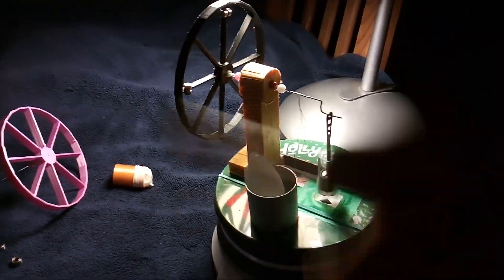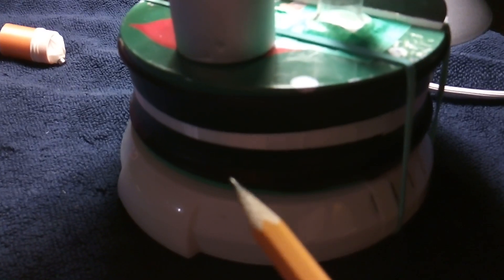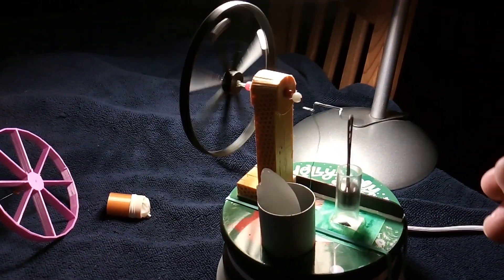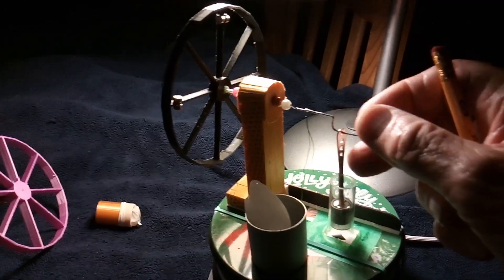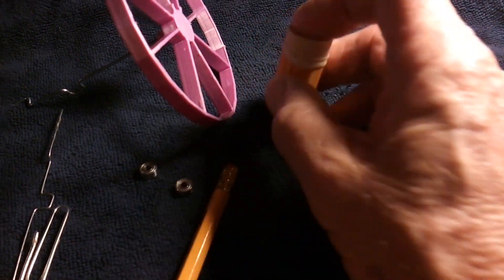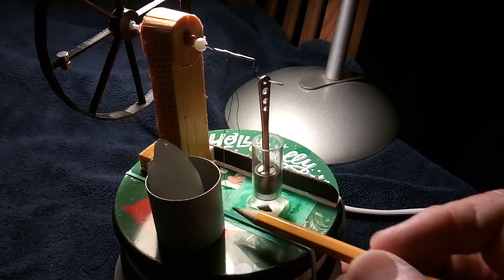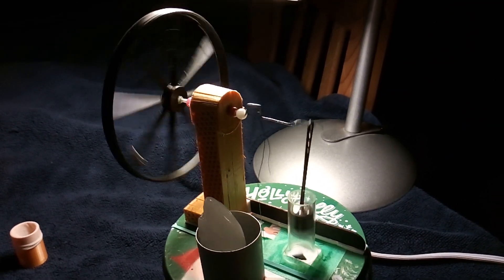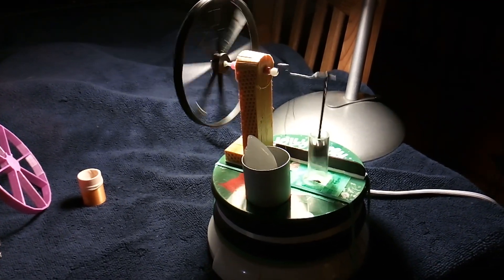PLA Stirling engine --- project turning point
This is the last video on this phase of my PLA Stirling engine poject.  I will be working on a new design based on what I have learned so far.  Building a Stirling engine using 3D printed PLA plastic parts has been a very interesting challenge.
Here is an excellent video that describes the type of Stirling engine that I am trying to build next